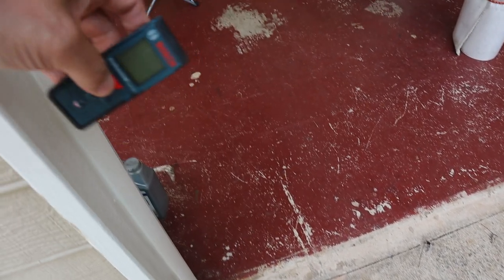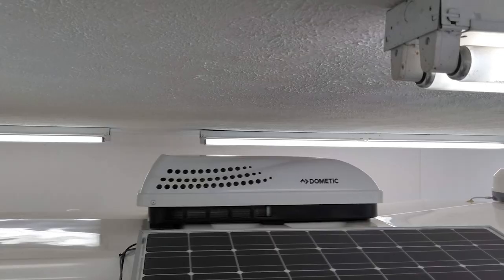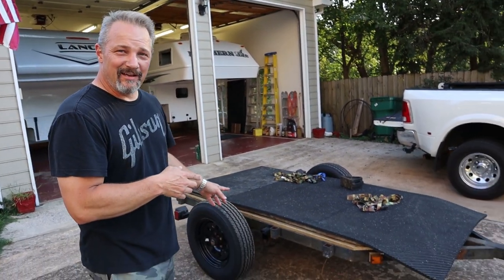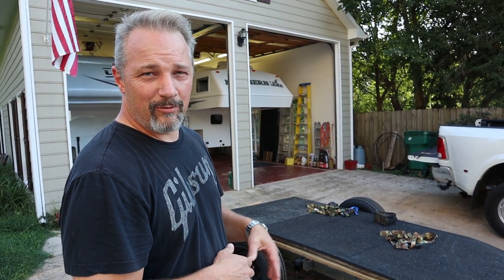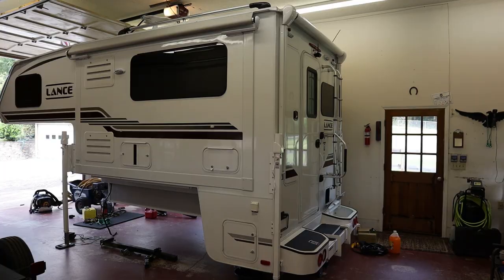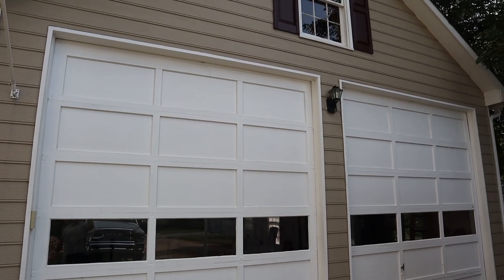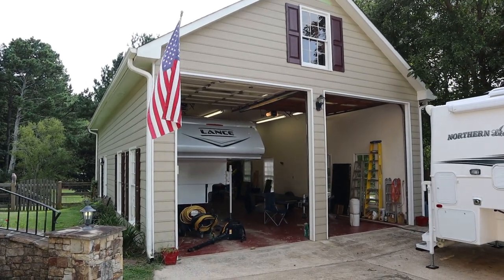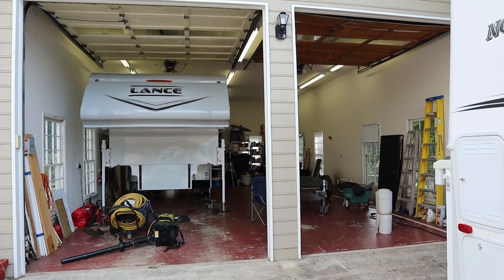RV & Truck Camper Garage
After several viewers asked, we decided to show you how we store our truck camper.  As most of truck camper owners know, a truck camper on top of a truck is very tall, so tall in fact that it will not fit in most standard RV garages when on the truck.  So we came up with a makeshift solution for the time-being and in this video we show you our dirty little secret to getting our truck camper in our garage.

MAIN CAMERA: Canon EOS M50 Mirrorless Camera Body w/4K Video (Black)
ALTERNATE CAMERA: Canon PowerShot SX730 Digital Camera w/40x Optical Zoom & 3 Inch Tilt LCD - Wi-Fi, NFC, Bluetooth Enabled (Black)
CAMERA LIGHT - APUTURE AL-9
MICROPHONE: Rode Microphones VideoMicro Compact On-Camera Microphone SmartPhone Kit - Bundle With Rode WS9 Deluxe Windshield
GO PRO HERO 7 BLACK
GO PRO ACCESSORY KIT

►►►►►►LIST OF OUR CAMPERS (PRESENT AND PAST)◄◄◄◄◄◄
2021 Lance 975 - We got our new 2021 Lance 975 from Chattanooga Fish -n- Fun in Hixson, TN in August 2020.  After looking at several models, we decided on the Lance 975  (Check out Brad's channel from Chattanooga Fish n Fun, he gives great, thorough overviews of some really nice boats and campers.)
2019 Northern Lite 10-2 Truck Camper - Bought and delivered from Mountain Motors in Troy, MO on 12/2019.
2005 Northern Lite 10-2 Truck Camper - Picked up on 8/10/2019 doing some repairs, maintenance and renovations to this one.
2008 Bigfoot 21RB - Sold 12/2019, we went across country to purchase from a dealer in Pueblo Colorado.
2006 Casita Spirit Deluxe - Sold 07/2018 when we bought our Bigfoot.
2002 A-liner - Sold 05/2017 when bought our 2006 Casita Spirit Deluxe.